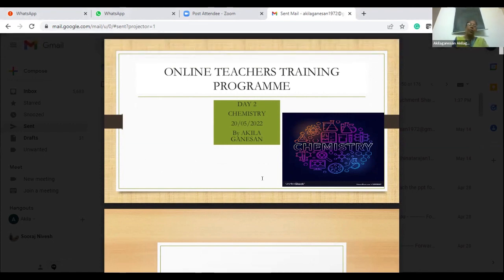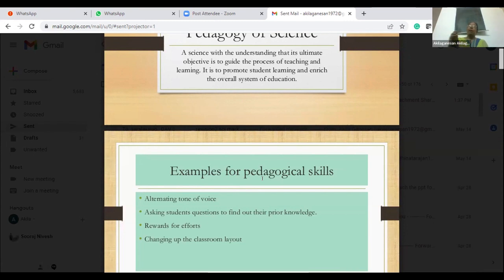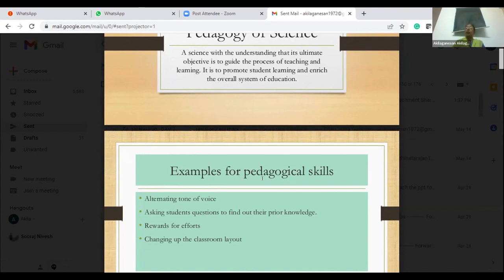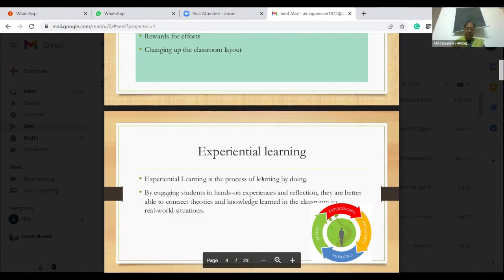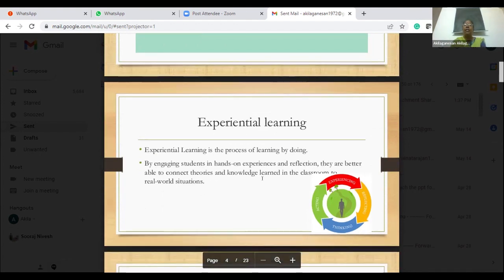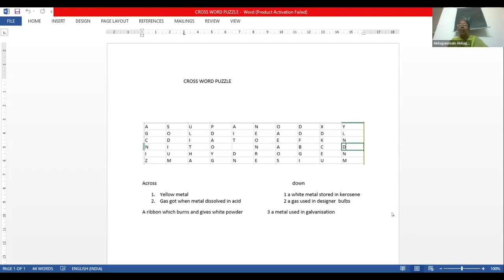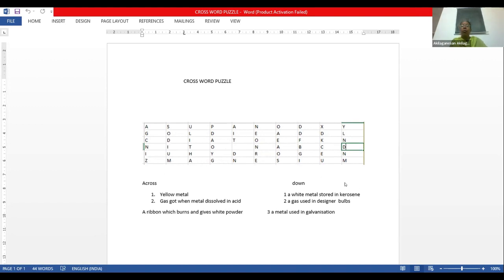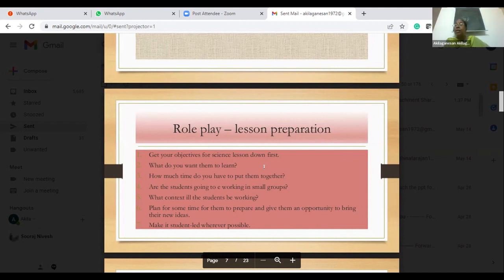SCIENCE - IX - X - SESSION 9